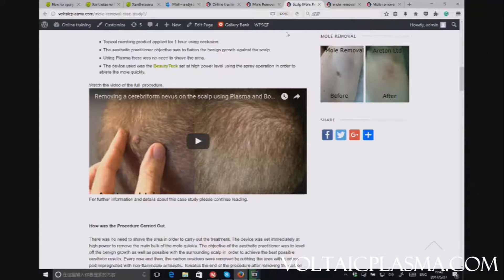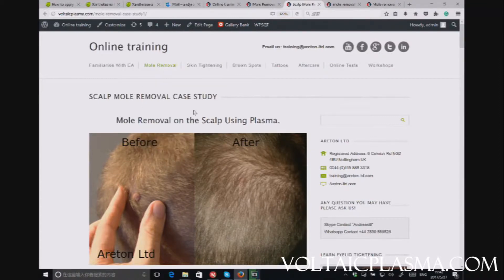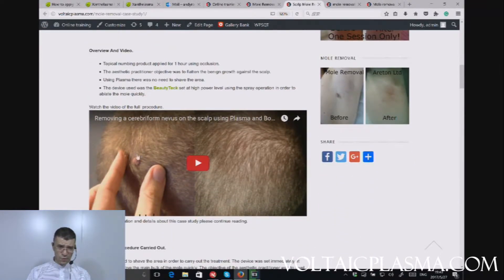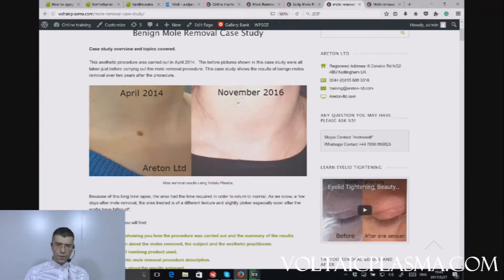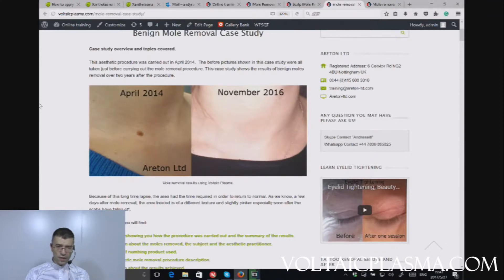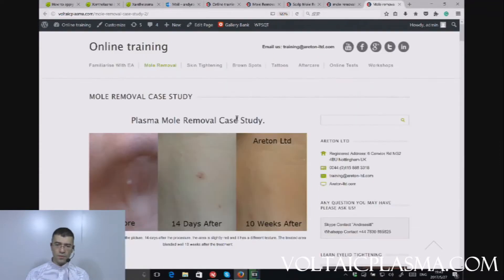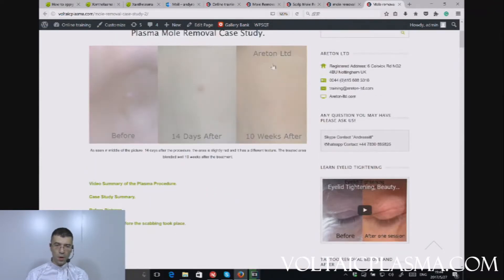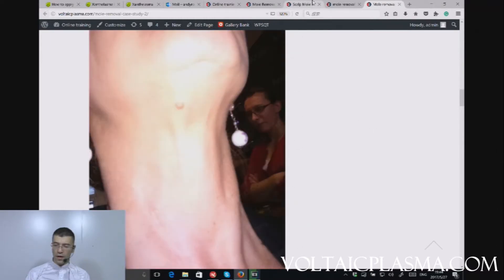Scarfree Skin Lesions Removal